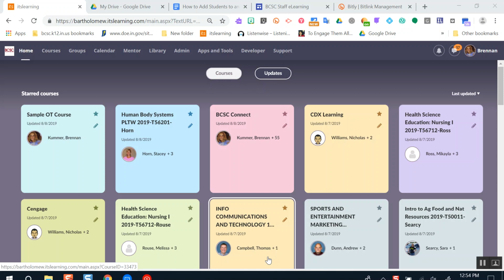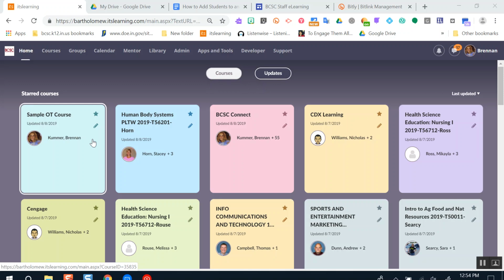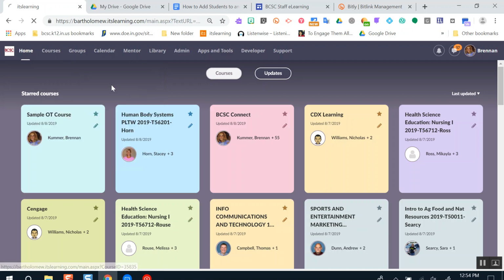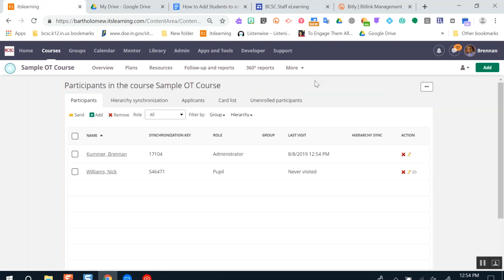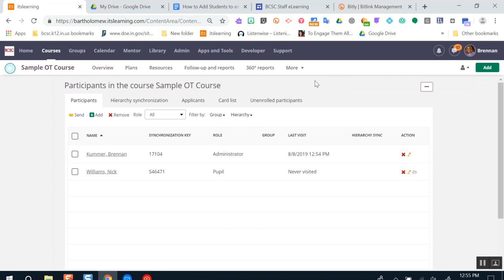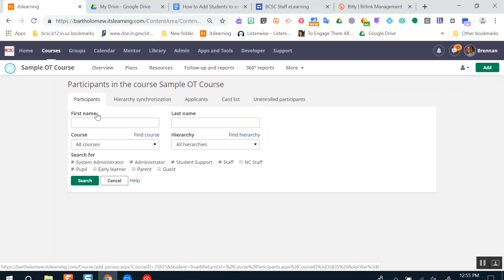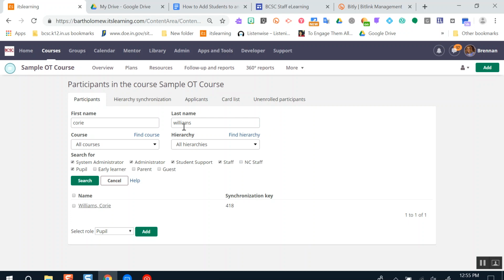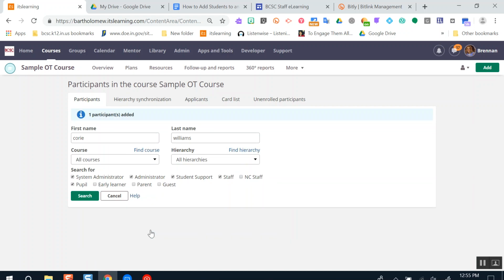How to Add Students to Itslearning Course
Tutorial for SPED staff to learn how to add students into an itslearning course they've created